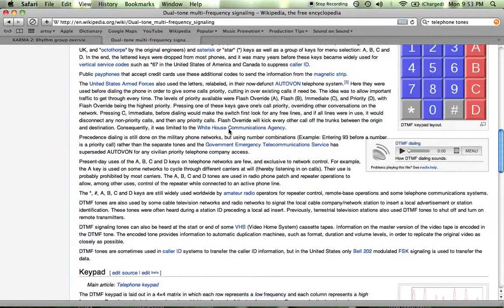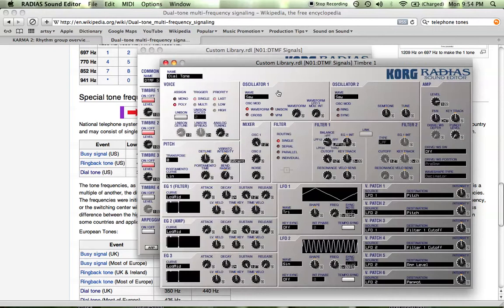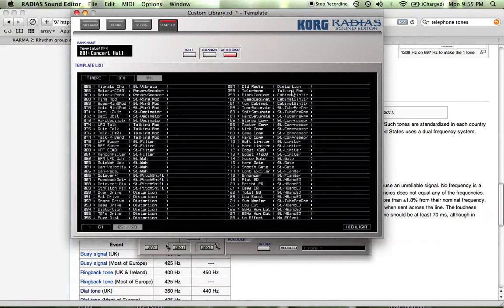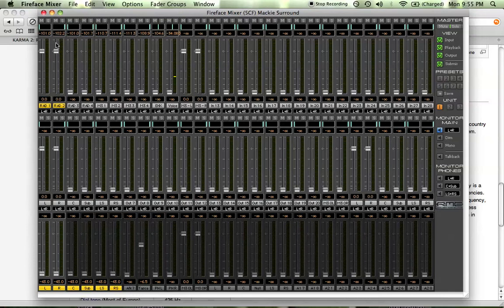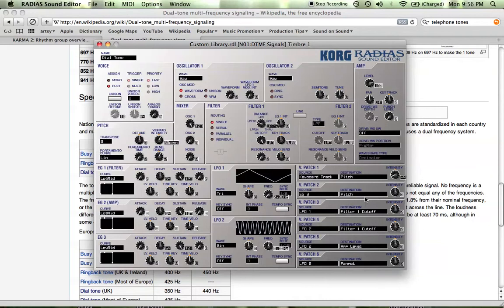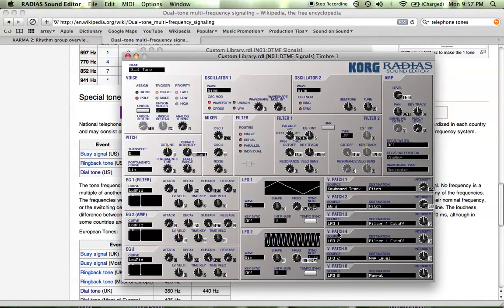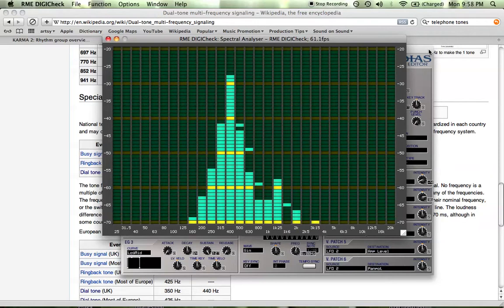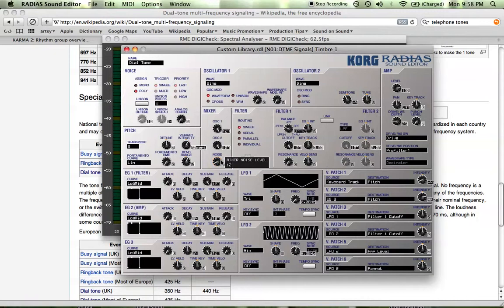DTMF Signaling Synthesis, Part 1: Dial Tone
This is how to make that sound you hear when you initially pick up a land-line telephone.